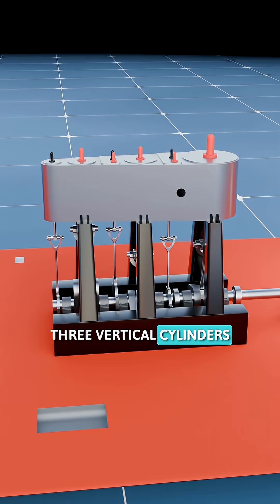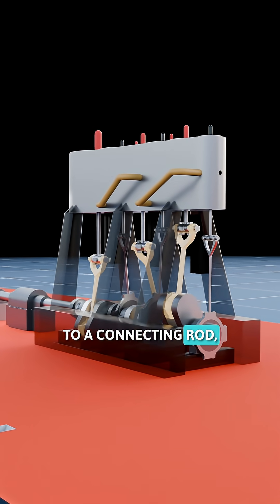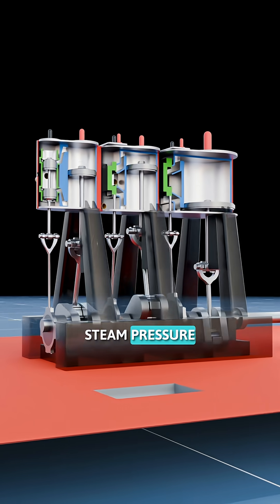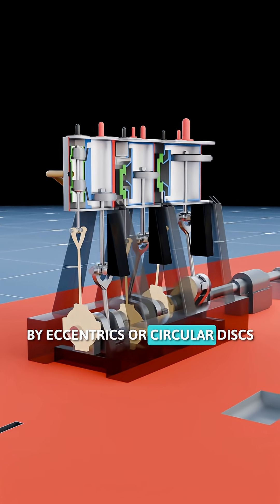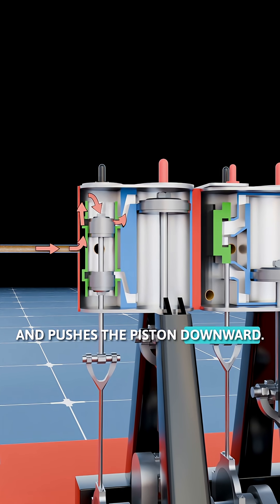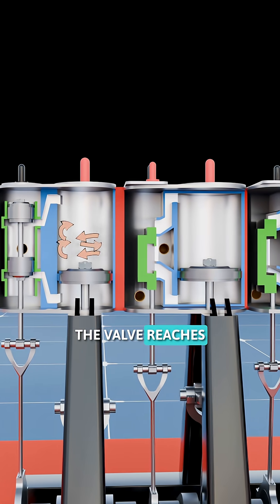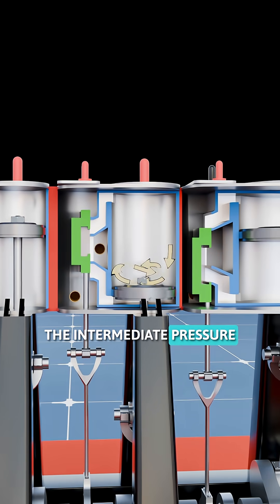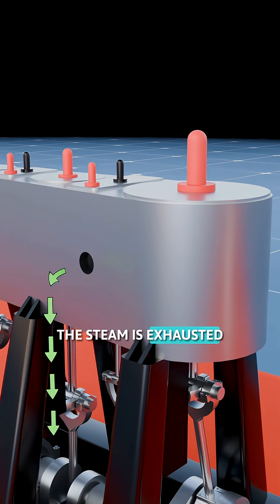How a Triple-Expansion Steam Engine Works ⚙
Ever wondered how Liberty Ships used triple-expansion steam engines to cross the oceans? These WWII cargo ships took high-pressure steam from massive boilers and reused it through three cylinders for maximum efficiency — a masterpiece of maritime engineering.